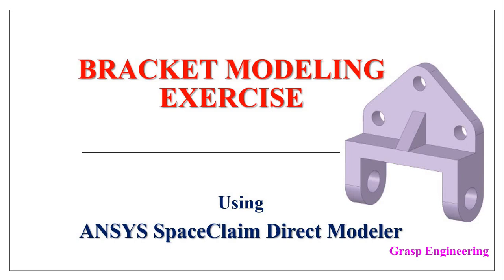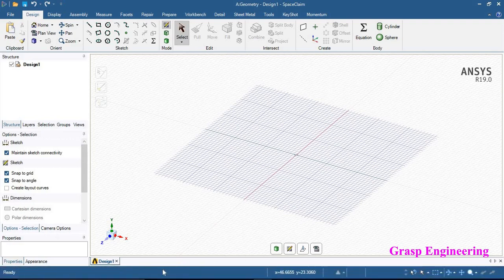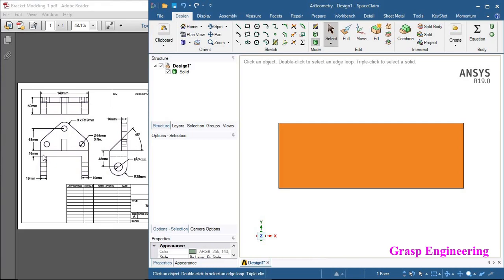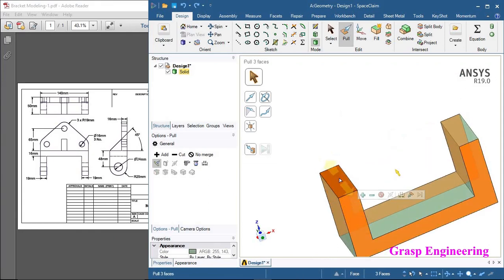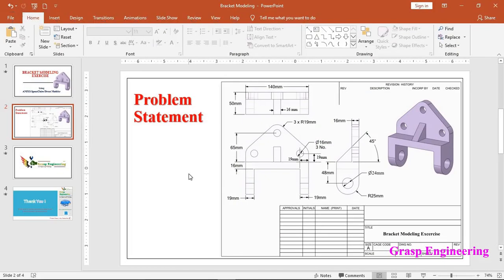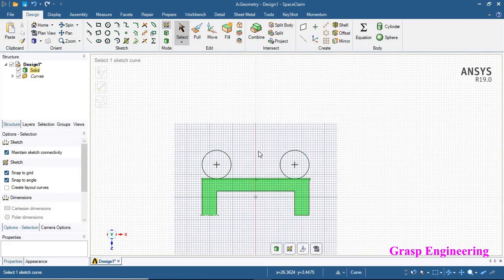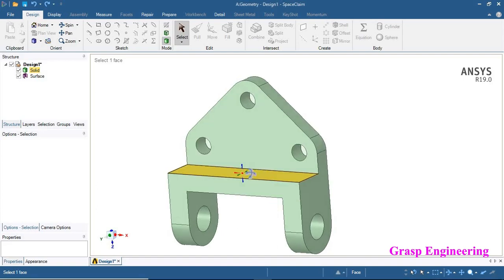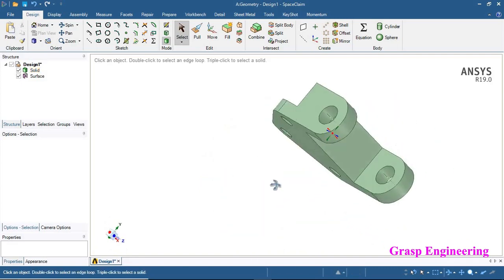ANSYS Spaceclaim Tutorials for Beginners -Solid Bracket Modeling Exercise 1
This videos presents the Tutorials on ANSYS spaceclaim direct modeler . It highlights how to create 3 dimensional solid from 2d drawings.